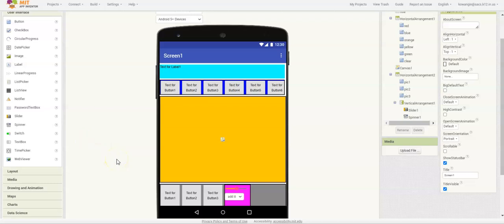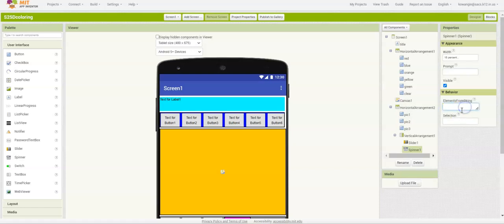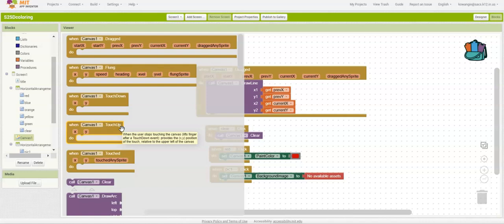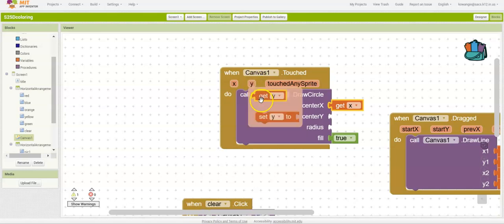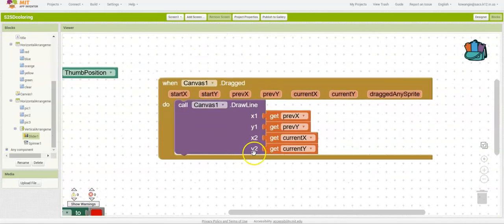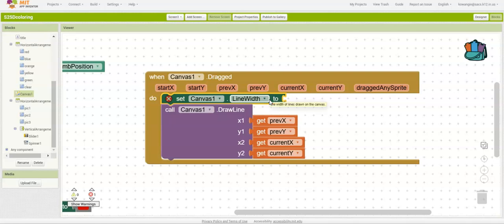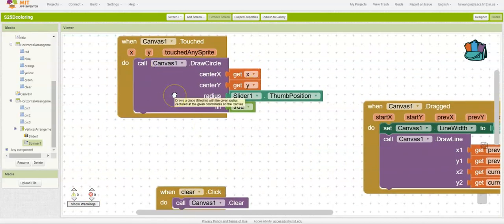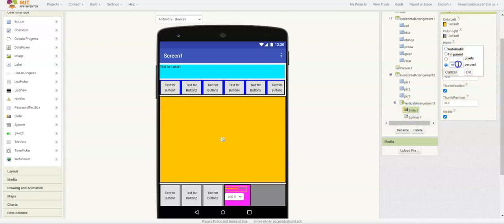AI: Coloring Slider, Spinner, Dots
You can see all code so far, but specifically walks through slider, spinner, and dot size